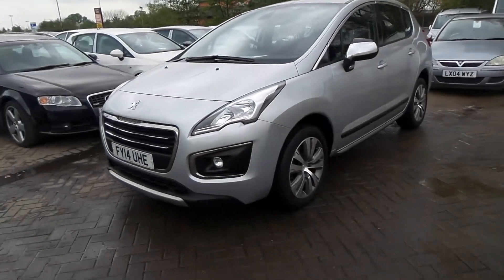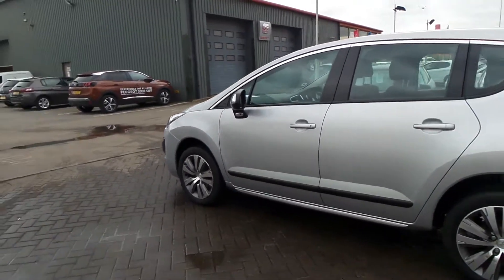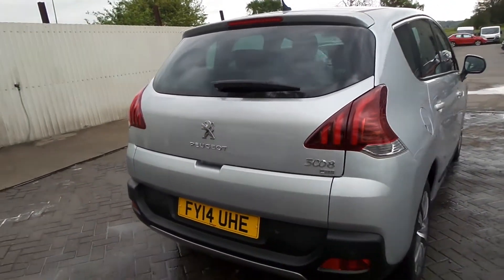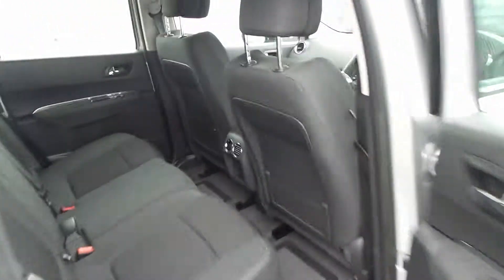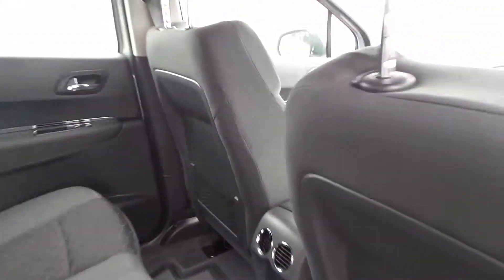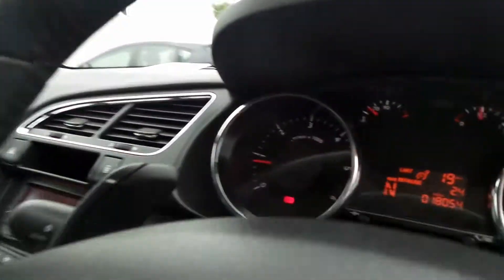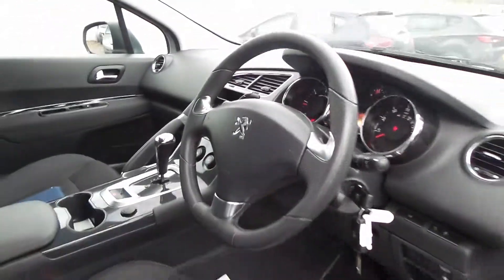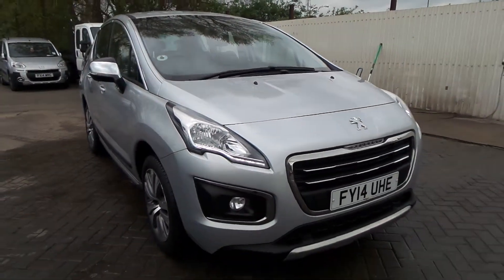FY14UHE - Peugeot 3008 1.6 E-hdi Active 5dr